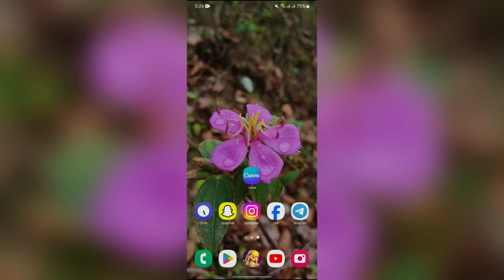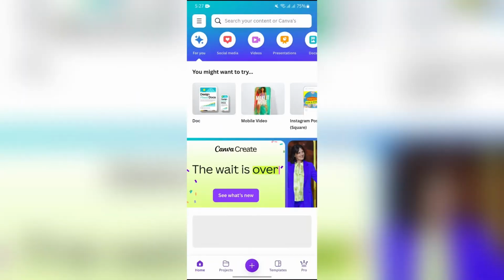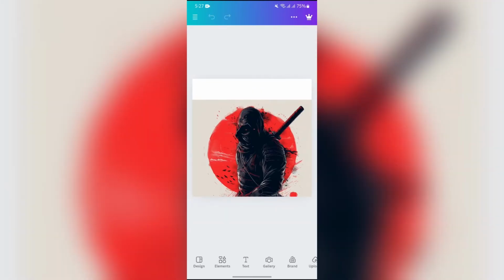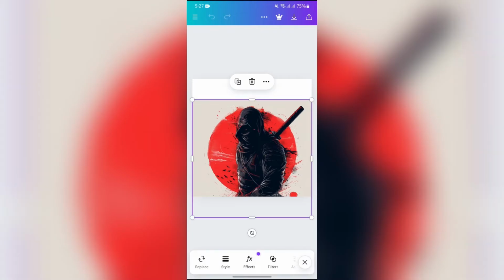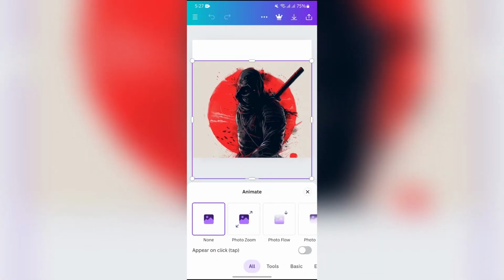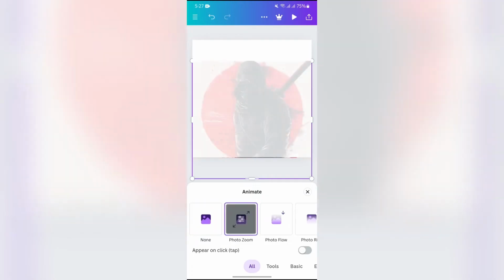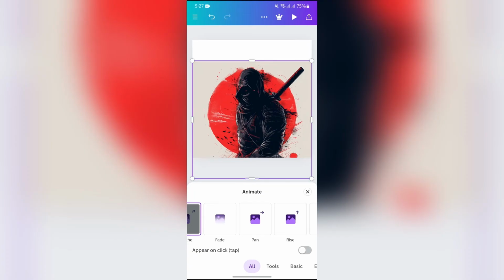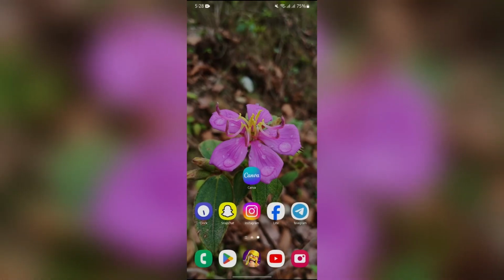How to Animate One Click on Canva (2024) | Canva Tutorial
In this tutorial, you will learn how to animate elements to trigger on click in Canva. Click animations can create interactive designs that engage viewers. This guide will show you how to set up and apply click-triggered animations in your Canva project.